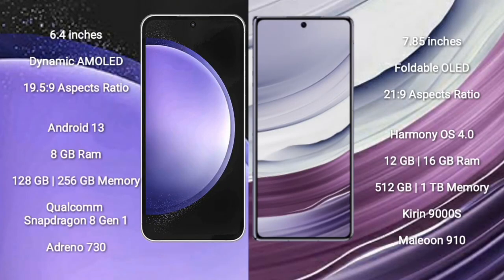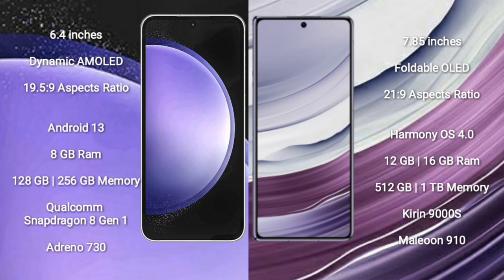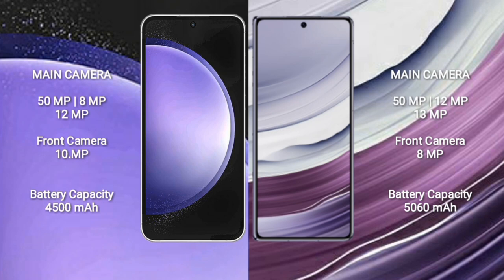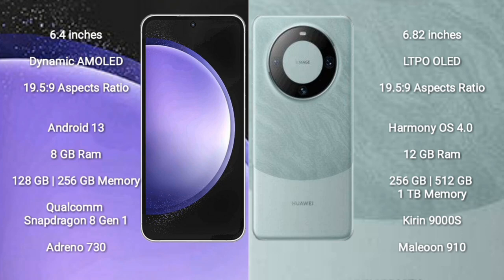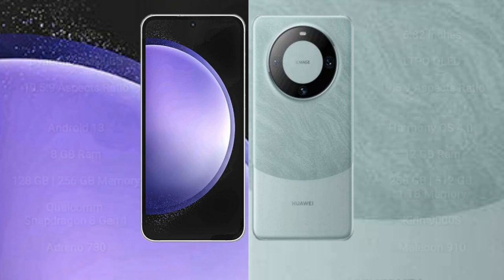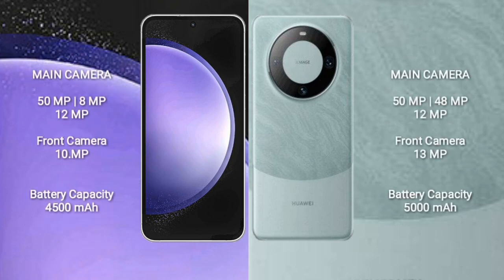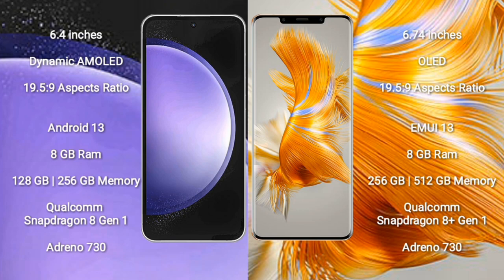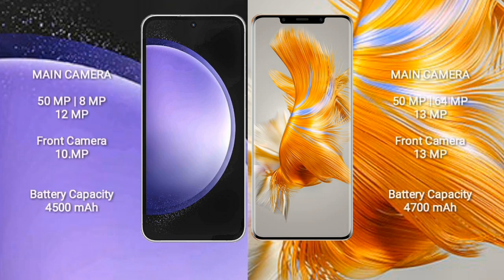Samsung Galaxy S23 FE vs Huawei Mate X5 vs Huawei Mate 60 Pro vs Huawei Mate 50 Pro